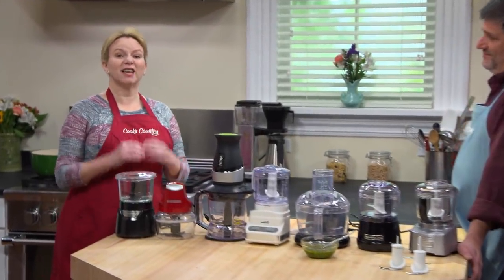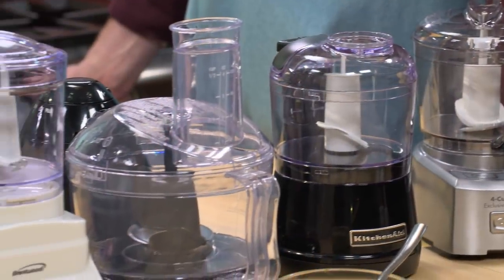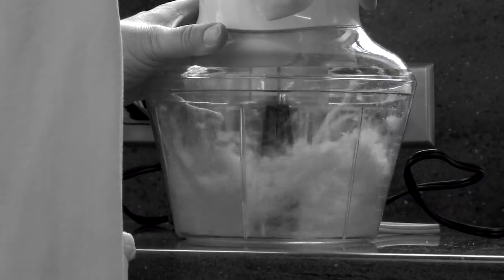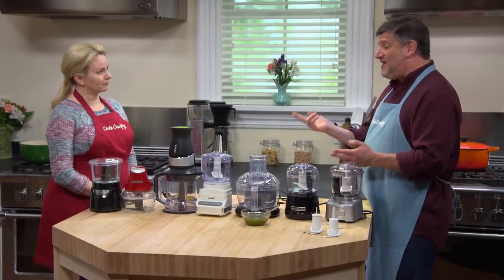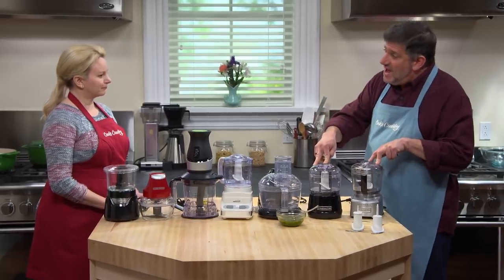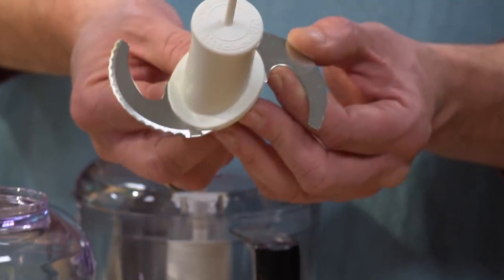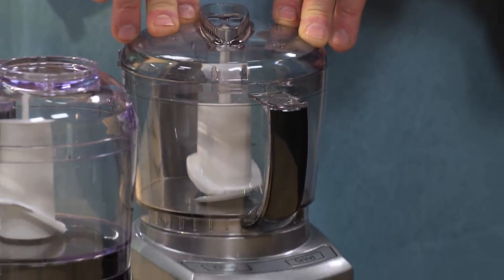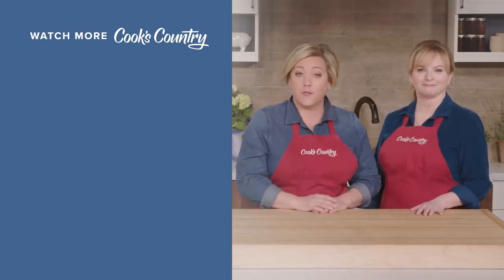The Best Food Processor for Smaller Kitchen Tasks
Equipment expert Adam Ried discusses the best food processors on the market.